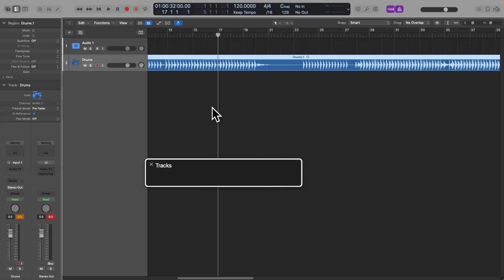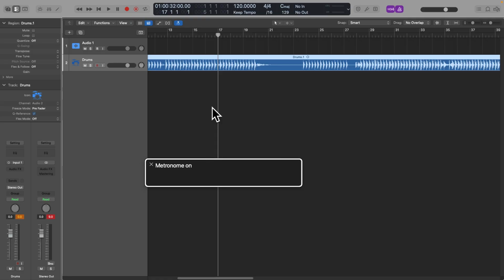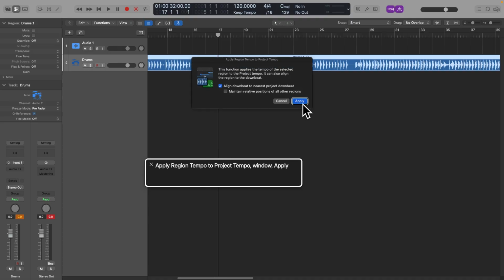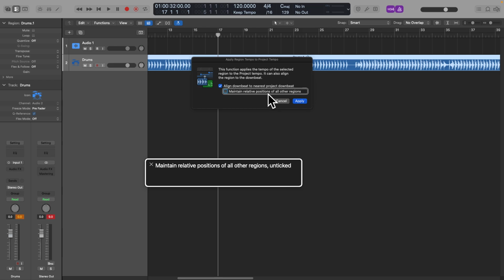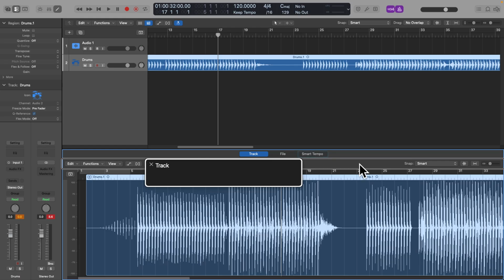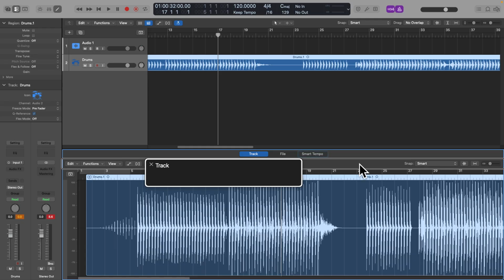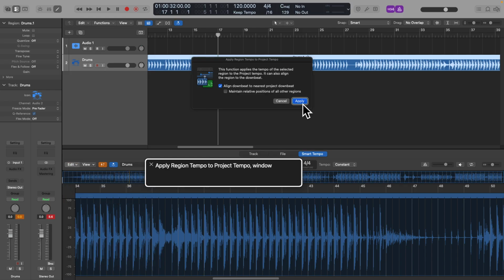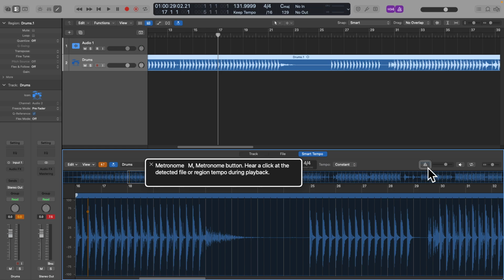Apply Region Tempo to Project Tempo in Logic Pro 12 Tutorial Part 2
Hello, music producers and accessibility advocates!

In today’s quick tutorial, you’ll learn how to **apply the tempo of an audio region to your Logic Pro project when the track is already inside the session**. This is a very useful workflow when you import a file first and later decide that the **project tempo should follow the timing of that audio track**.

We’ll look at how to use **Smart Tempo** to analyse the region and then update the **project tempo to match the track that is already loaded in the project**. This allows Logic Pro to align bars and beats with the audio, making it much easier to add MIDI parts, loops, or additional recordings that stay perfectly in time.

🔍 This technique is especially handy when working with **existing recordings, backing tracks, or reference material** that you import into a session after the project has already been created.

🛠 As always, this tutorial is designed with **blind and visually impaired users** in mind. Every step is explained clearly while using **VoiceOver on macOS**, so you can follow along with confidence.